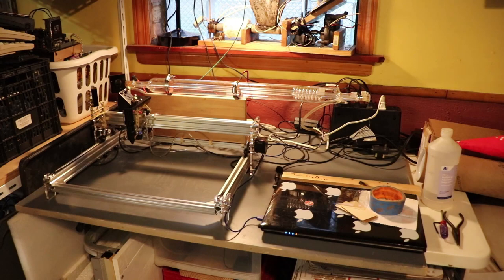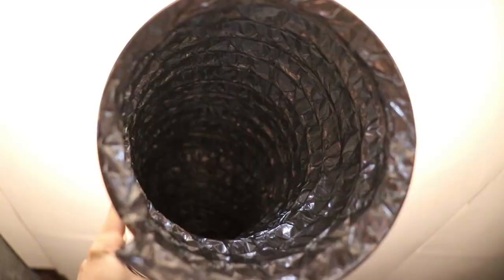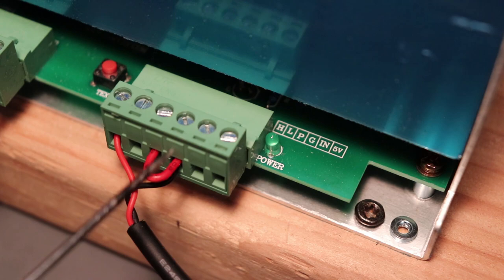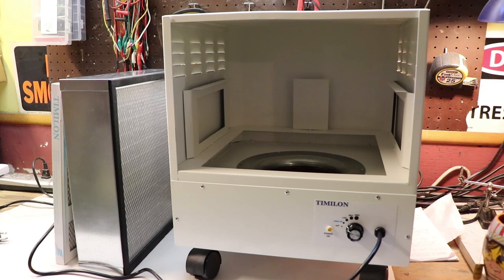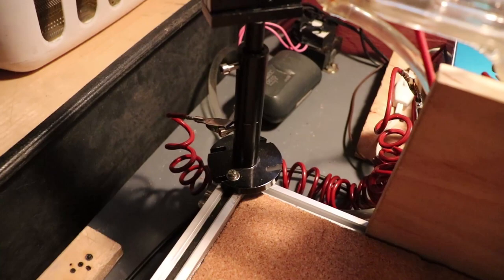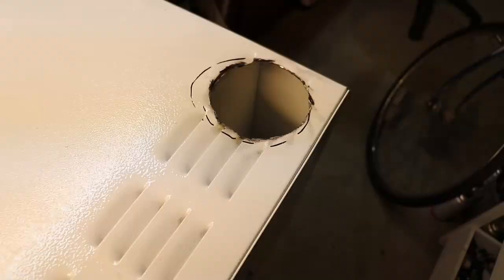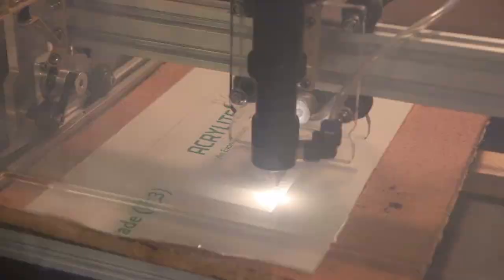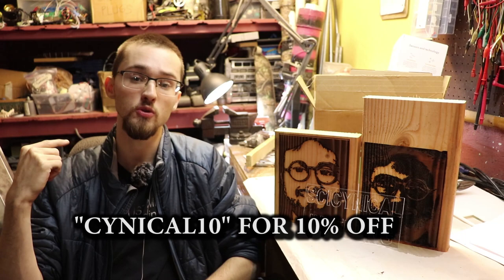Connecting this Air Purifier to my LASER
To be able to use this code, shop at Enviroklenz's

Firmware designed for Arduino to turn it into a gcode machine